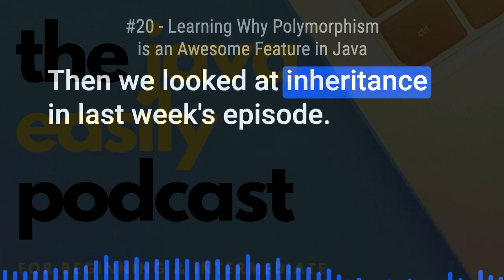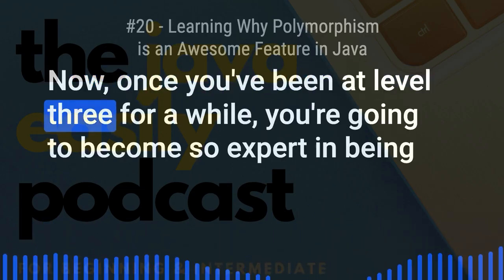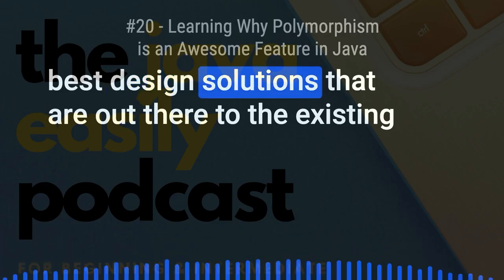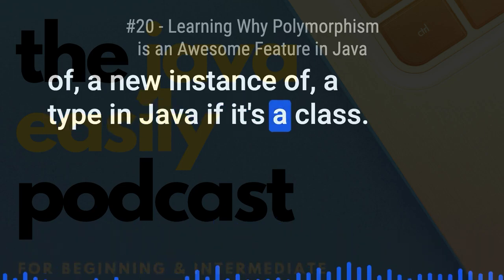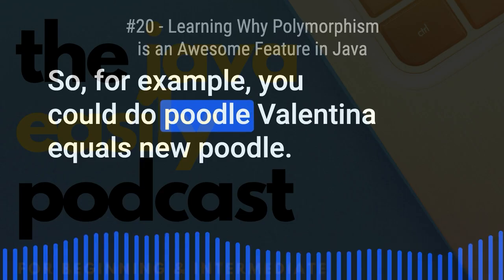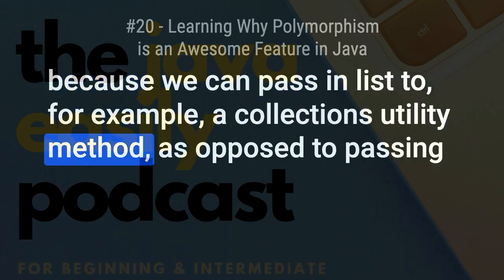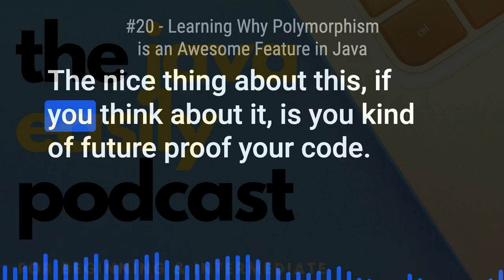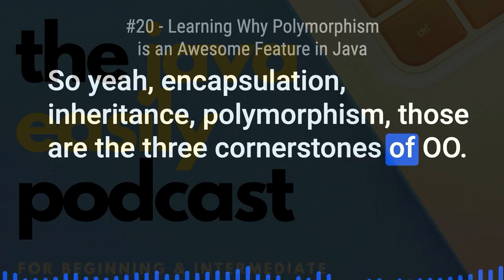Why Polymorphism Is So Powerful in Java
☝️ Our Free Masterclass: The Fast-Track Blueprint to Becoming a Job-Ready Java Developer

Polymorphism is one of the most powerful features in Java OOP. Here’s why it matters and how you can use it effectively.

The Java Easily Podcast helps beginner and career-change developers learn the 20% of Java that delivers 80% of the results. Practical, clear, and actionable tips to become job-ready faster.